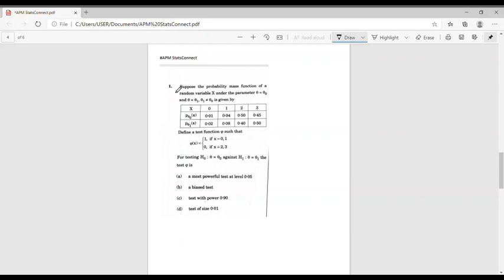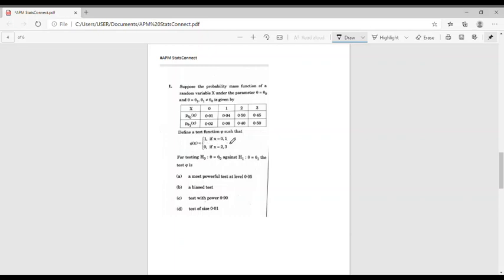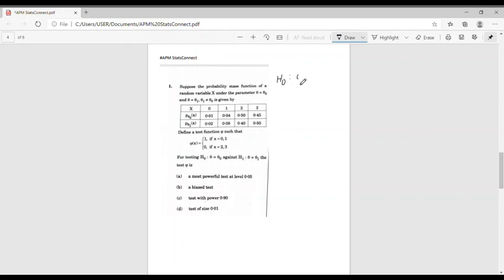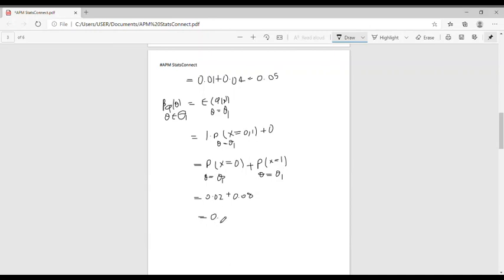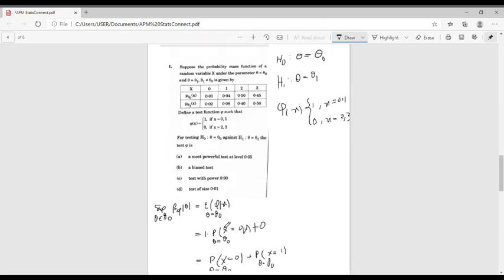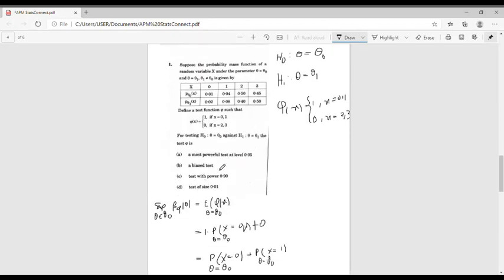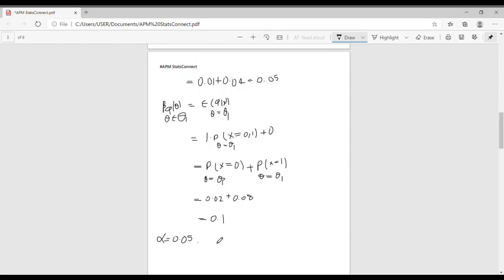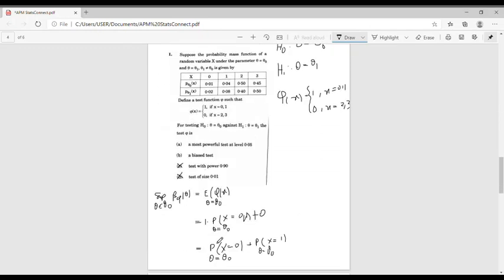ISS 2020 Paper 2 | Question from Testing of Hypothesis | APMSC | Q.no. 1 | With best explanation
Question 1 of ISS 2020 Paper 2 is solved in this video with best explanation.